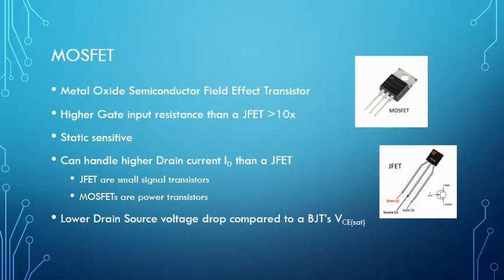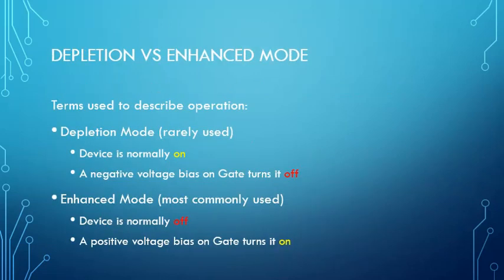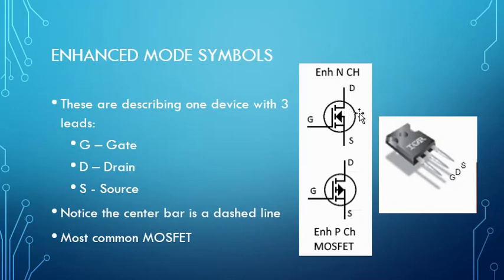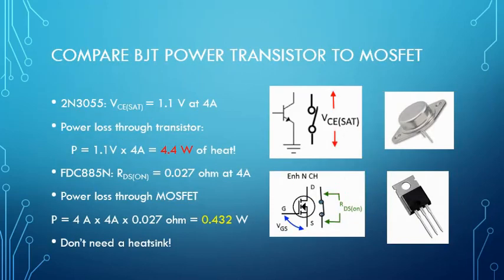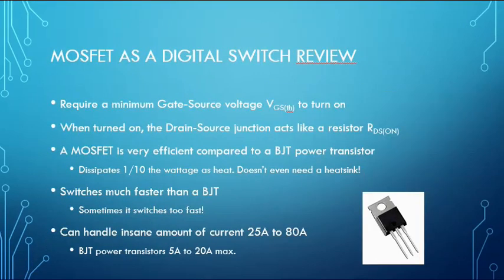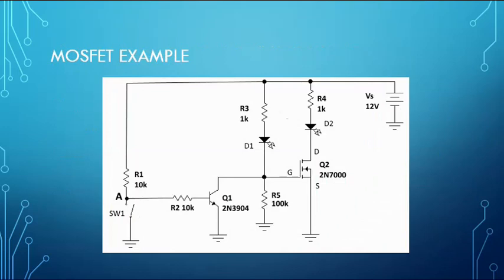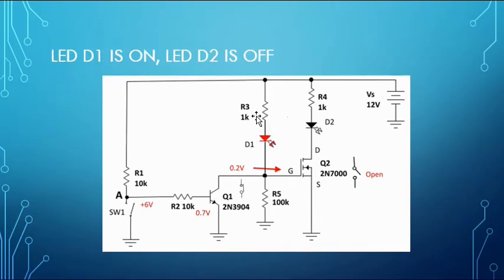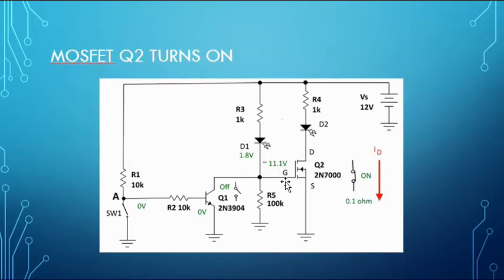Transconductance Amplifiers Part 2: MOSFETs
This is an introductory discussion on Metal Oxide Semiconductor Field Effect Transistor (MOSFET). It introduces the characteristics of MOSFETs and compares them to Bipolar Junction Transistors (BJTs). There is also a discussion of using a MOSFET as a digital switch.